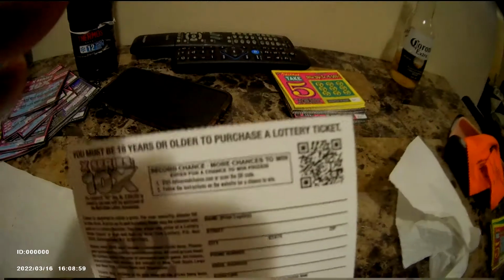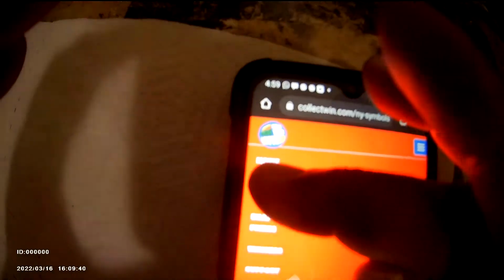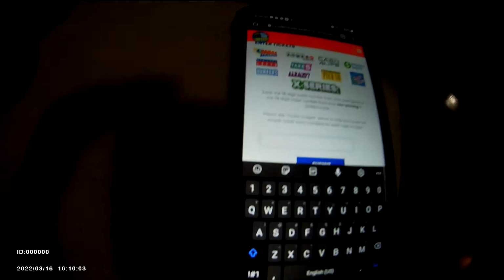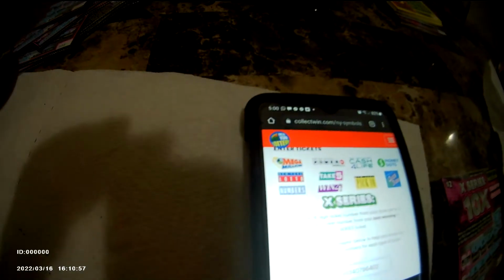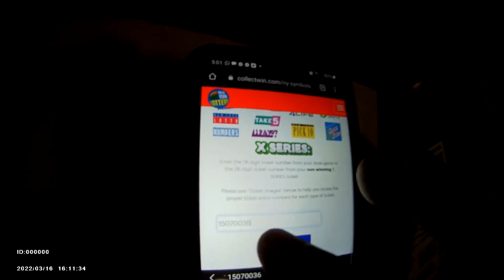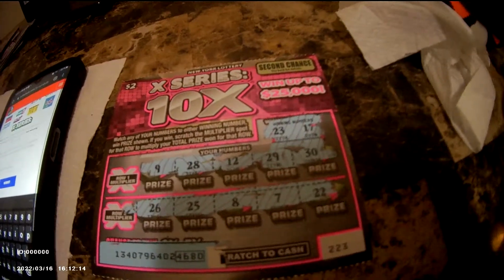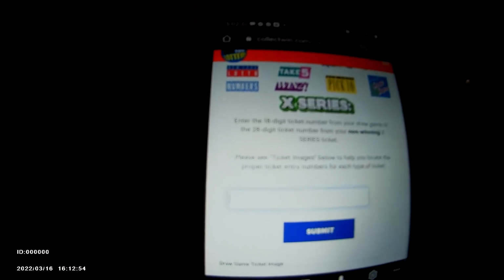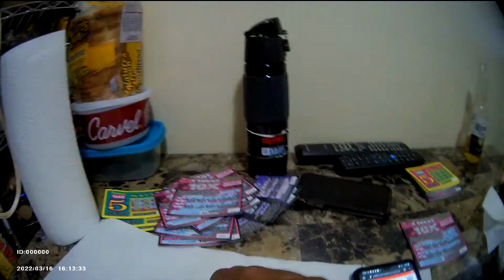Playing NY Lottery Scratch Games - Adding Second Chance X series games 5X and 10X - March 16 2022